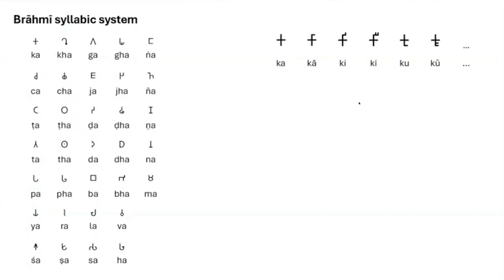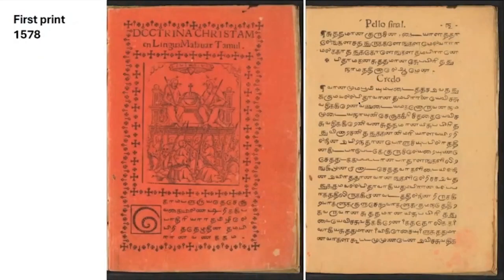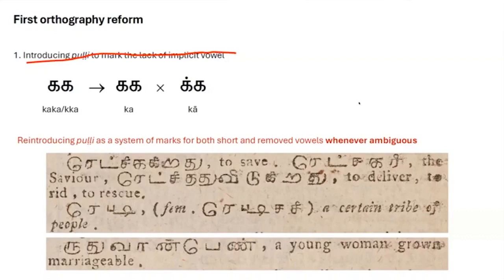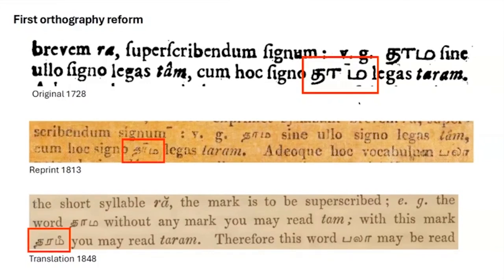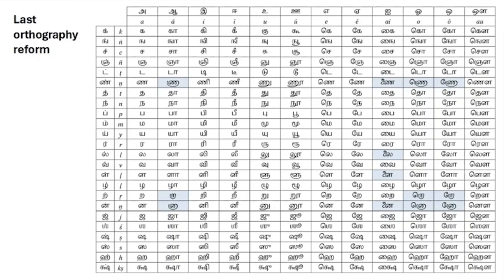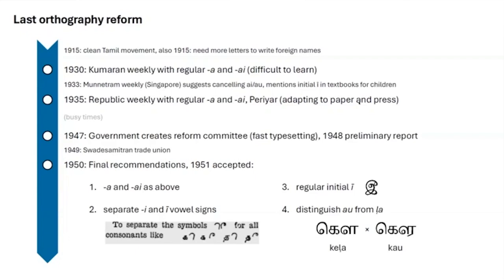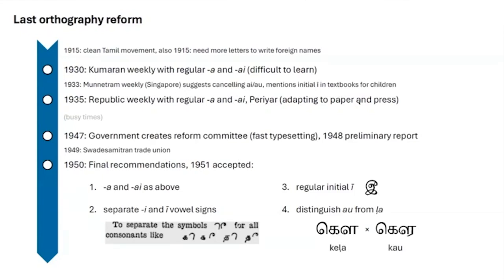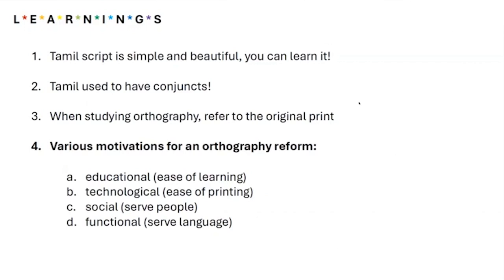Jan Kučera. — Tamil Orthography Reforms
Talk given at the Grapholinguistics in the 21st Century Conference, on October 23rd, 2024.